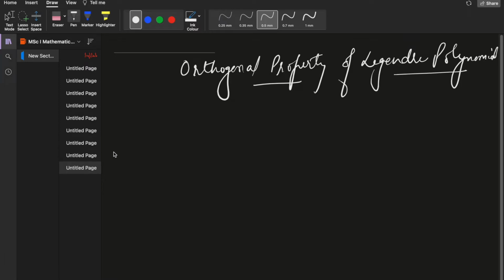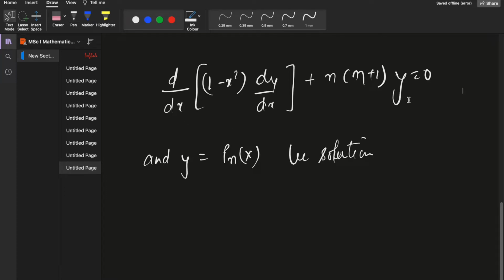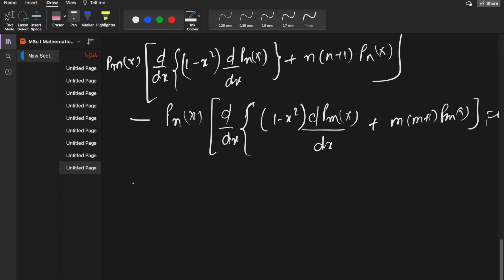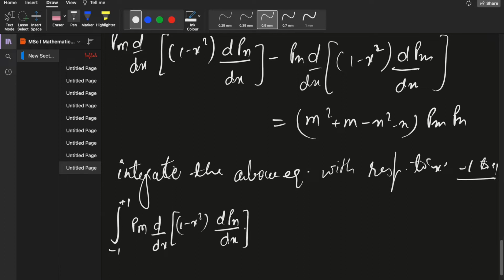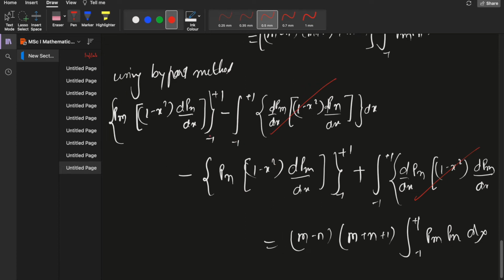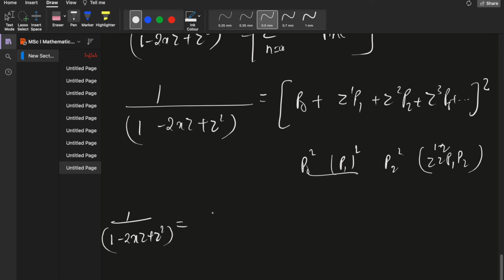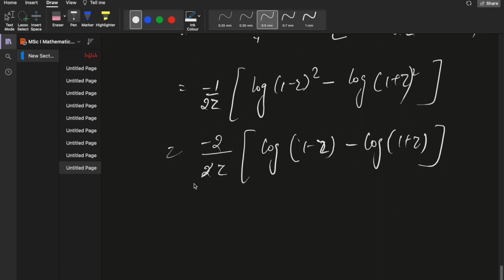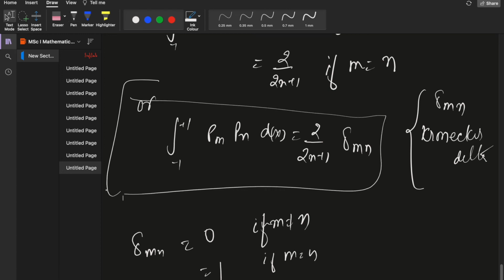Orthogonal property of Legendre Polynomial